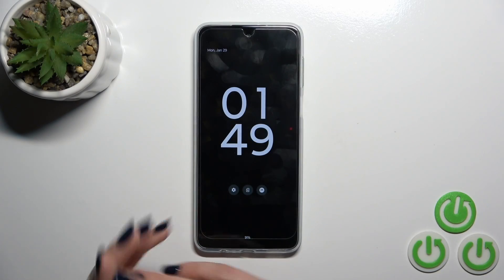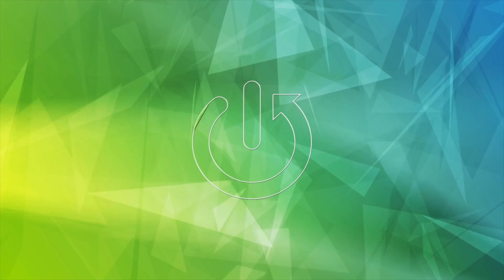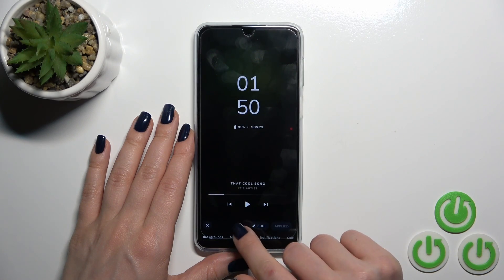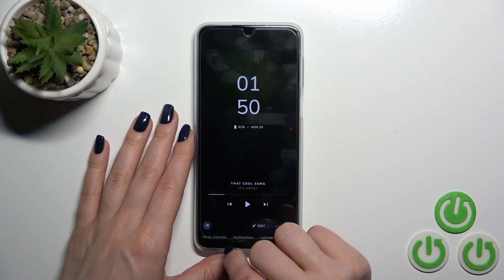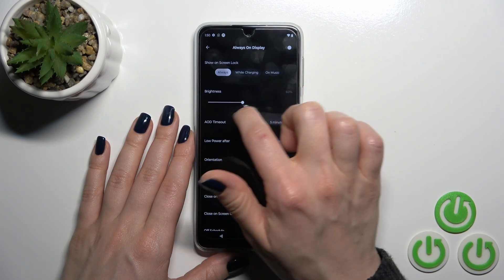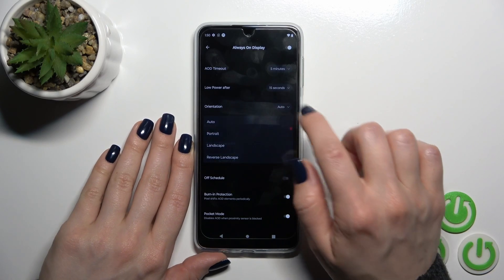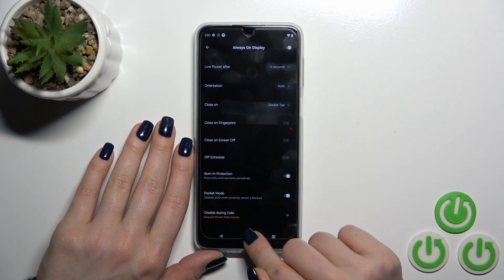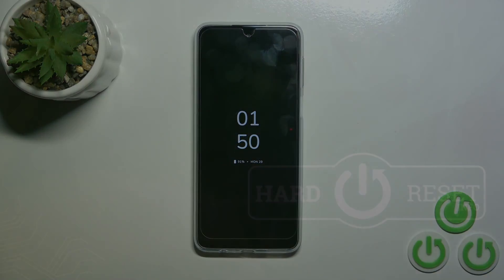How to Customize AOD on MOTOROLA Moto G24? | Muviz Edge App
Find out more:
This tutorial provides detailed instructions on customizing the Always-On Display (AOD) settings on the MOTOROLA Moto G24 using the Muviz Edge app. Users will learn how to personalize their AOD with unique clock styles, background images, notifications, and more. The tutorial walks users through the process of installing and configuring the Muviz Edge app, exploring its various customization options, and applying changes to enhance the appearance and functionality of the AOD on their Moto G24.

What is the Muviz Edge app, and how does it enhance the AOD experience on the Moto G24?
Can users download the Muviz Edge app directly from the Google Play Store, or is it available through other sources?
What customization options does the Muviz Edge app offer for the Moto G24's AOD?
Are there any specific system requirements or compatibility considerations for using the Muviz Edge app on the Moto G24?
Can users create custom clock styles or designs for their AOD using the Muviz Edge app?